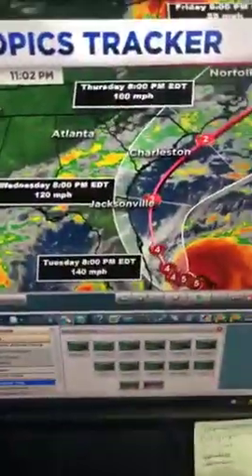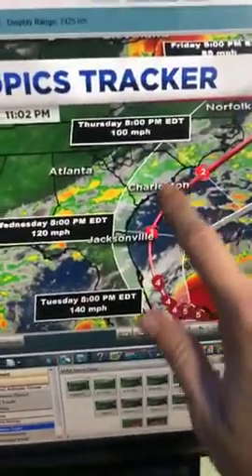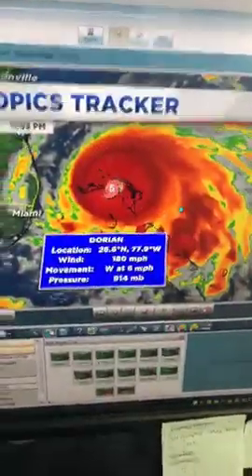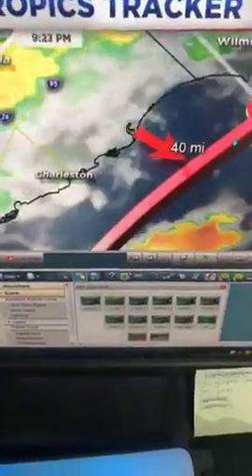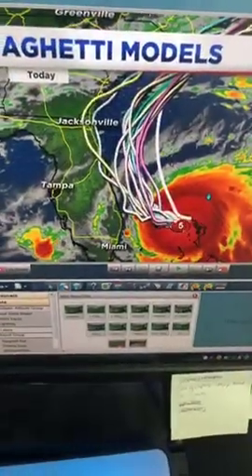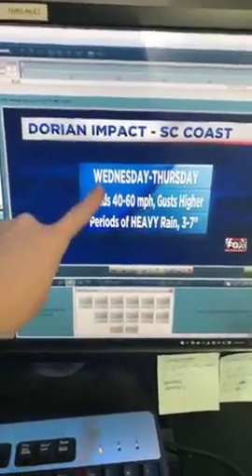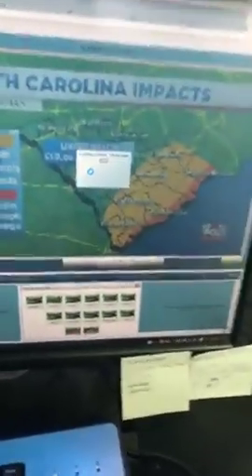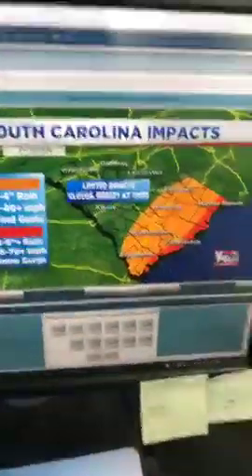11pm update on Hurricane Dorian: 9-1-2019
Chief meteorologist Kendra Kent shows us the latest tracks on Hurricane Dorian from the FOX Carolina Weather Center. (9/1/2019)